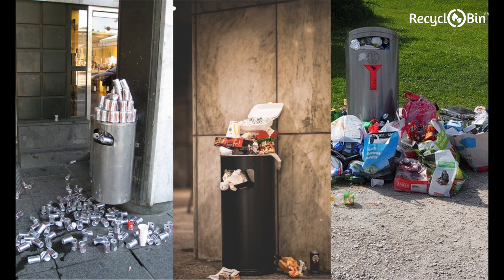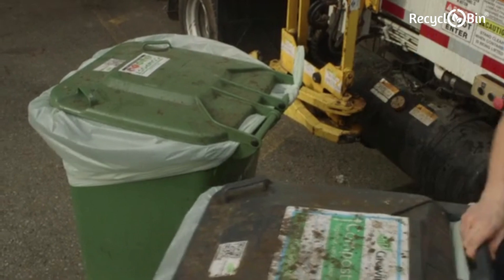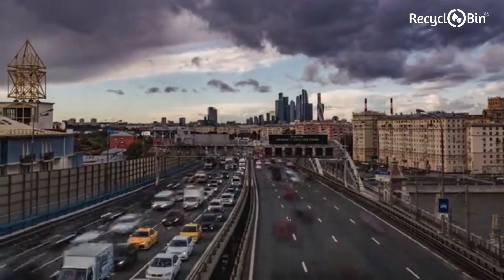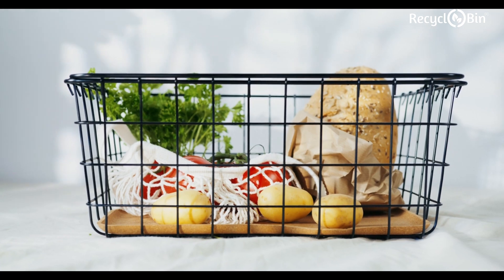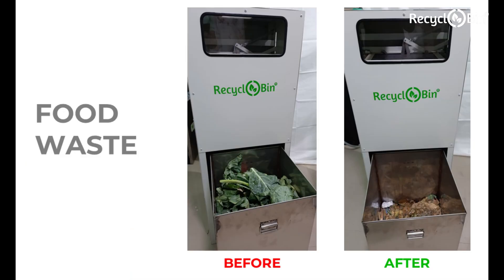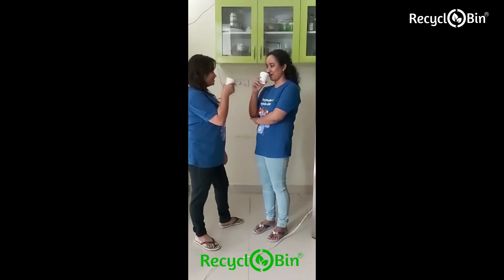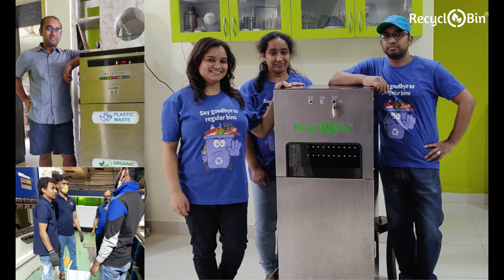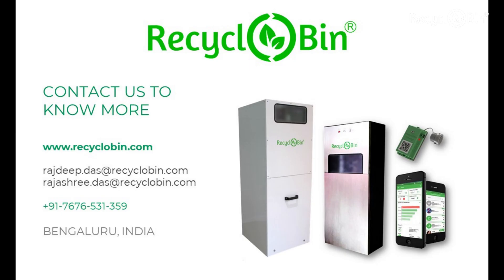The Problem of Loose waste and Solid Waste Management: RecycloBin Explainer Video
When we think about waste management, most of us think about recycling.
But imagine, along with reducing consumption of goods, if you were able to reduce the volume of waste that you are generating, at the source?

RecycloBin by Earthzy Technology Solutions helps you achieve that.